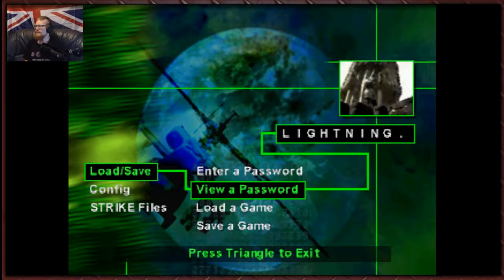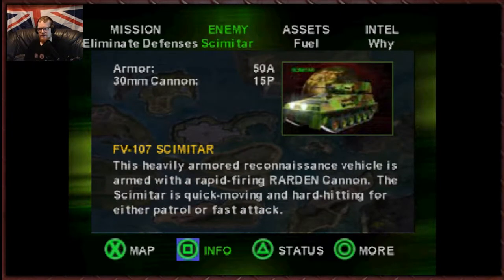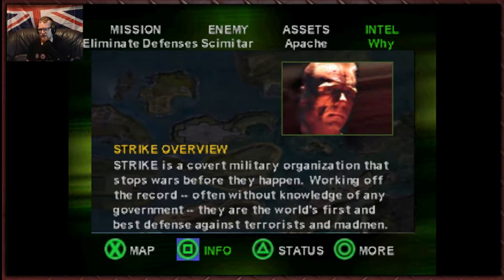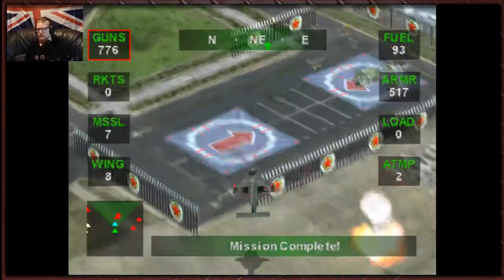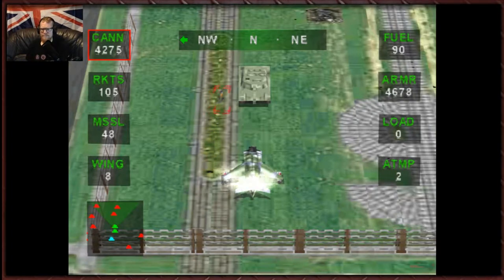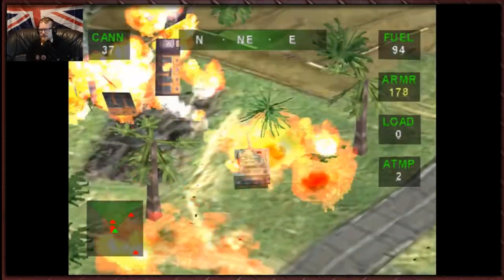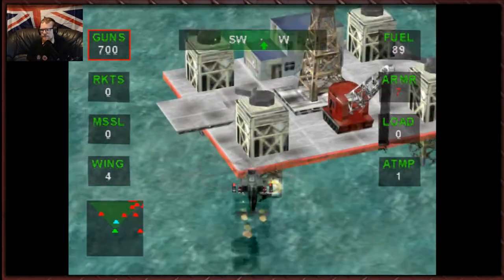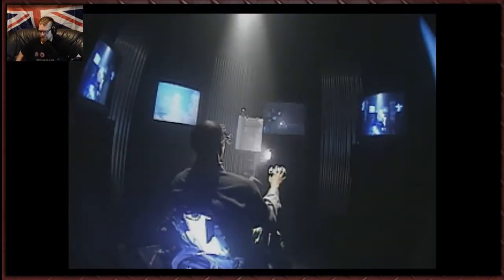Tytan Play's | Nuclear Strike | # 10 Lightning Strike